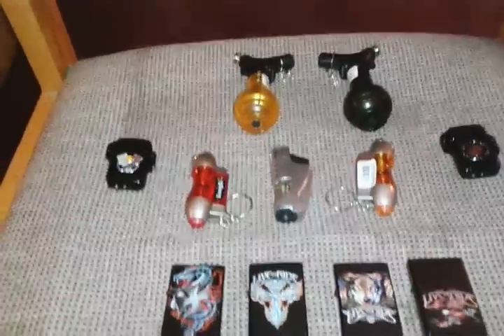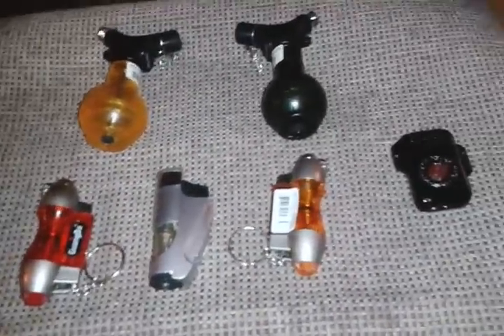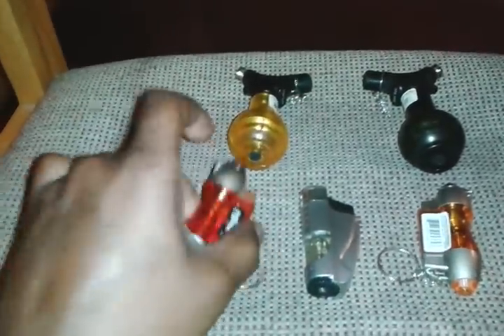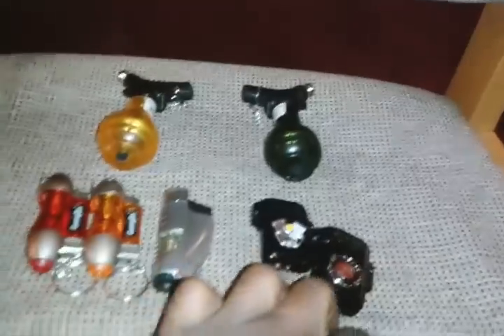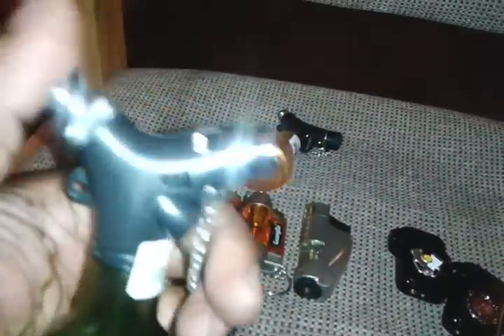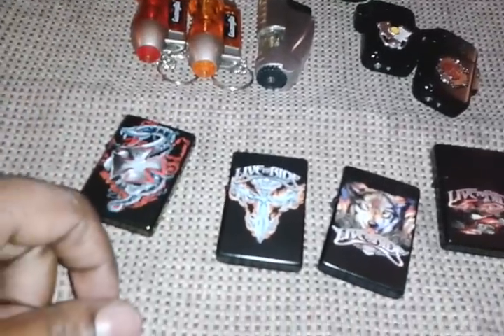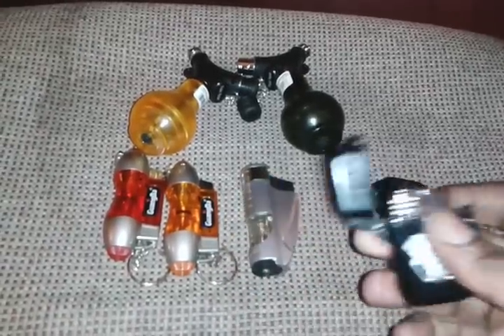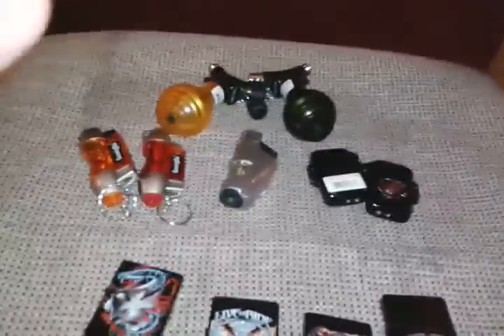2014 September's Giveaway!!